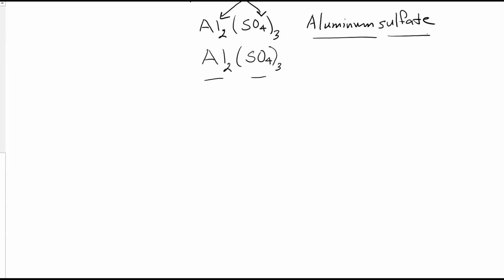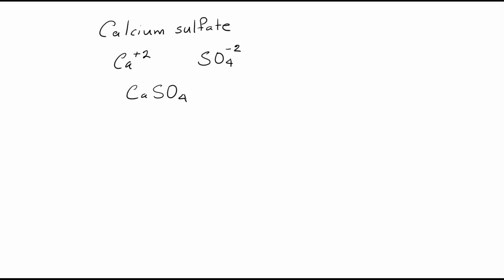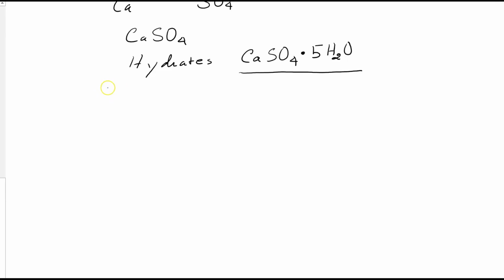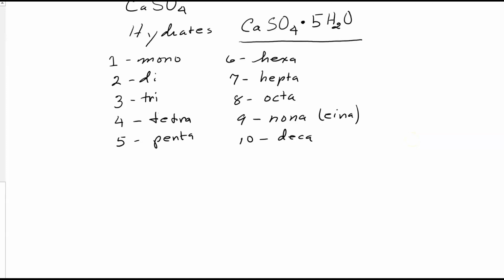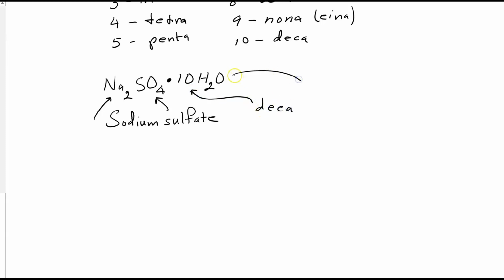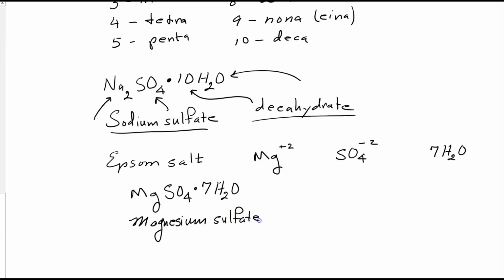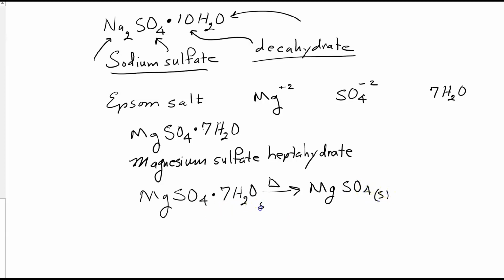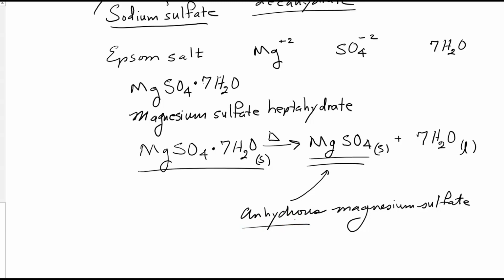Nomenclature Ionic Compounds Part 2